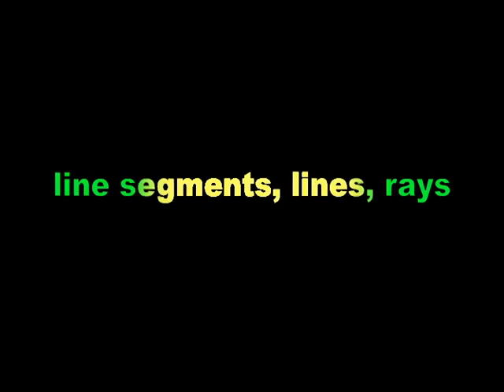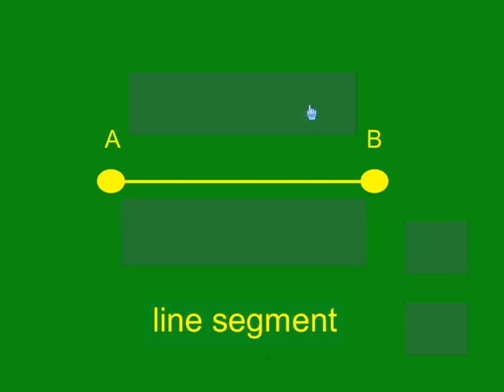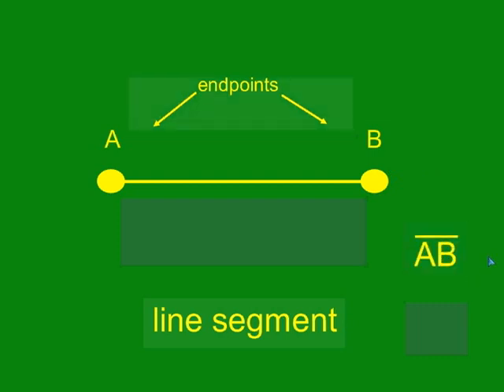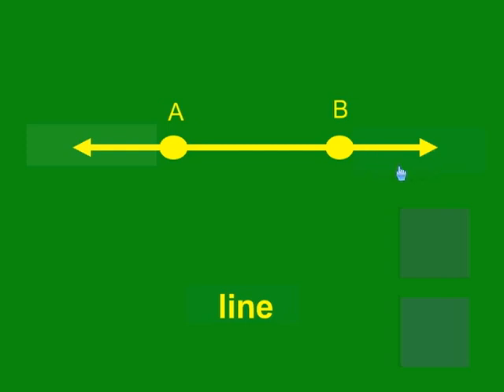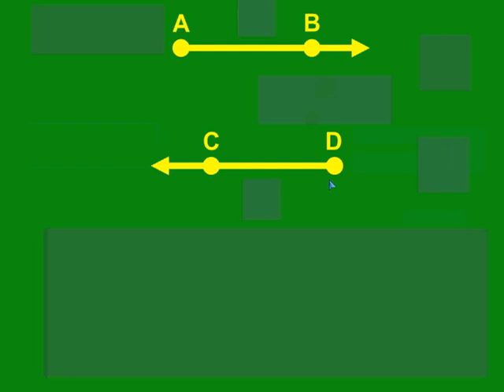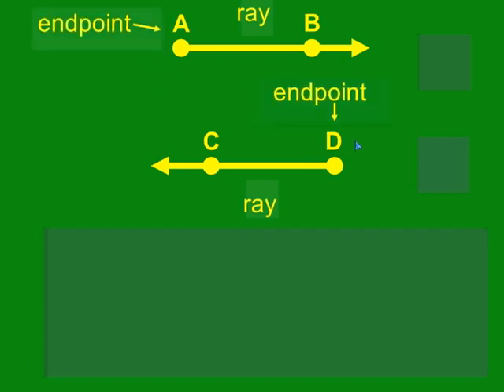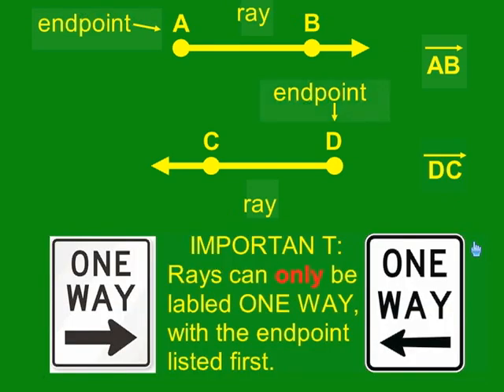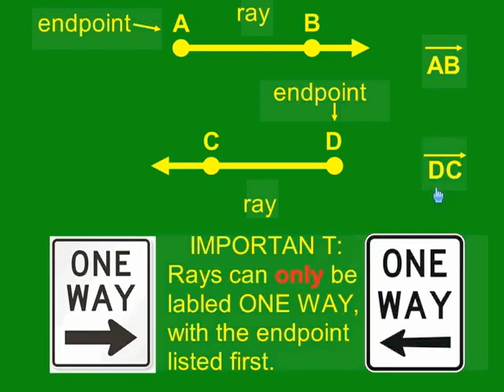Line Segments, Lines, and Rays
A short explanation of line segments, lines, and rays, their labels, and the differences between them.